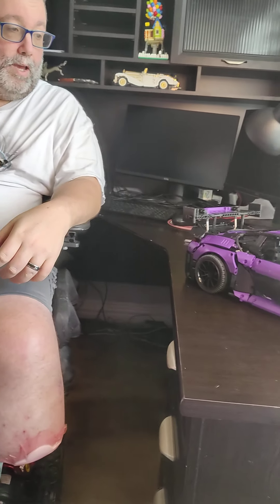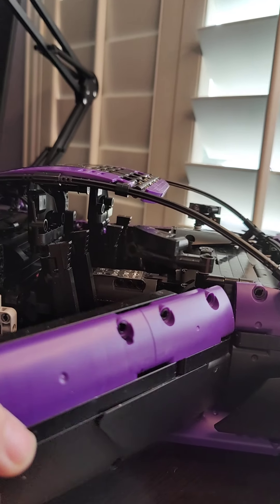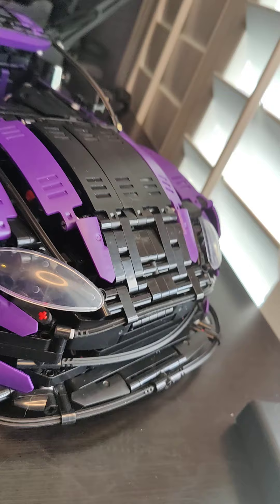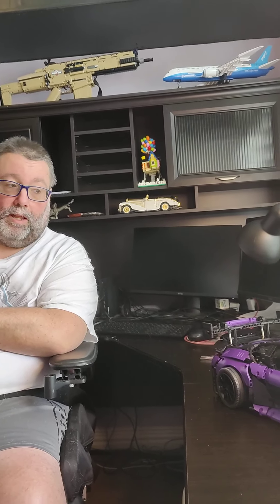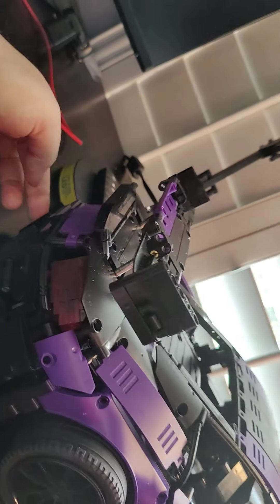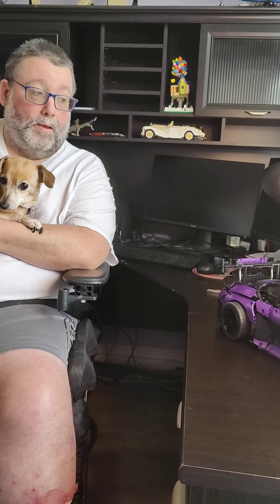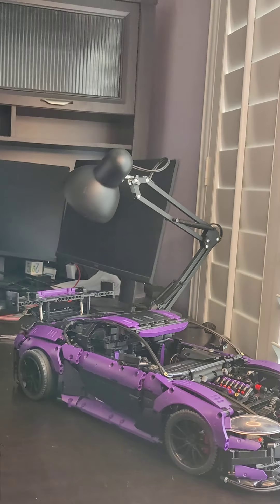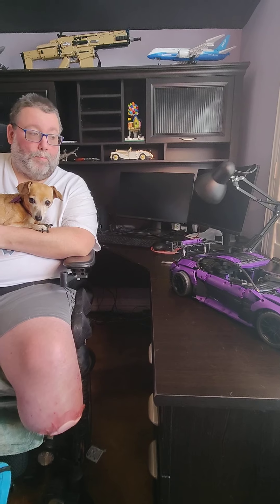KaCo C001 Aston Martin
Purple Aston Martin from Yourwobb.com. nice showpiece but extremely frustrating build. fans of my channel can now use my offer code Crazy Life on the website to get 5% off of 8 manufacturers including Mould King and other big brands